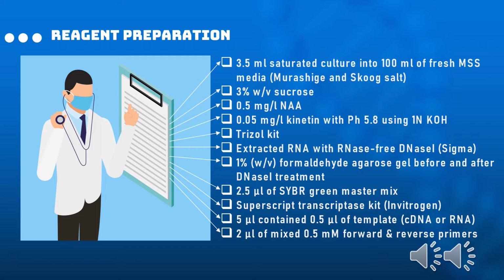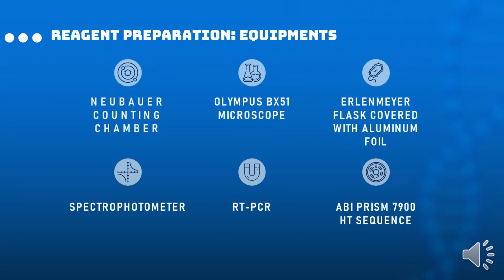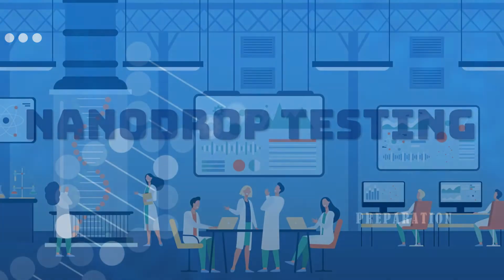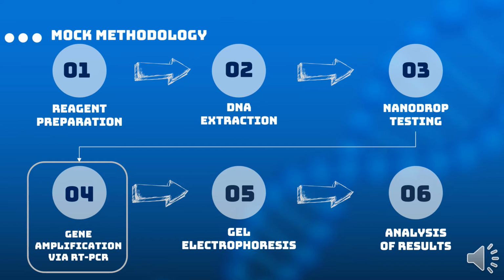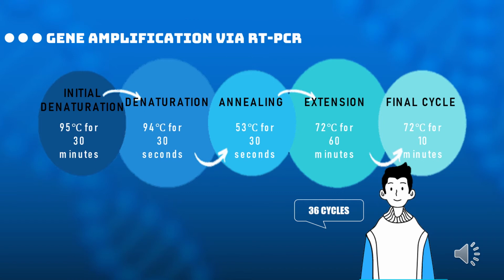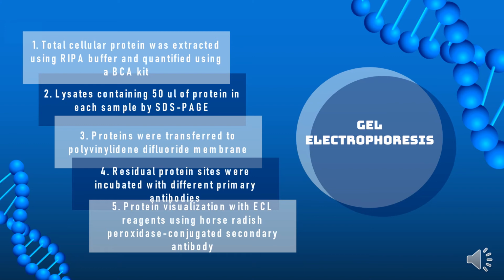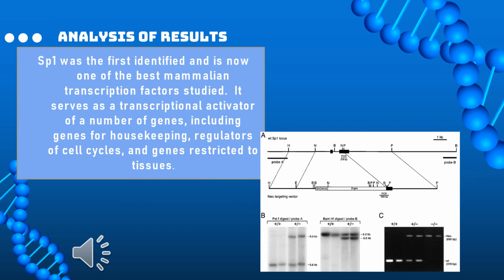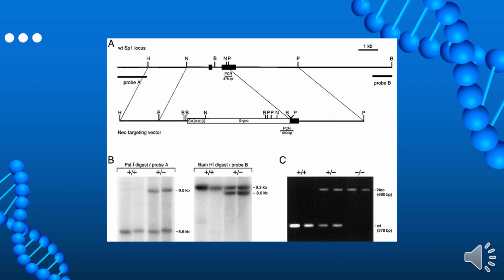Group I & II: Transcription Factors of Cell Growth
MOCK METHODOLOGY
MOLECUAR BIOLOGY AND DIAGNOSTICS

SECTION 1 | MTY1213-LAB | GROUP I & II
Ablog
Asis
Balbuena
Bernardo
Buenaventura
Bulanghagui
Chang
Cortez
Dancel
Figueroa
Gabriel
Glino